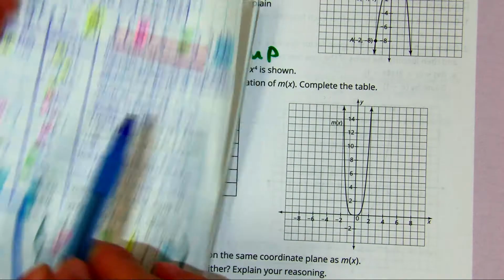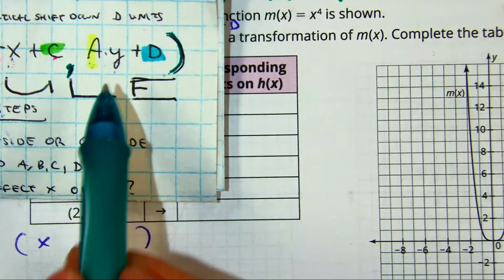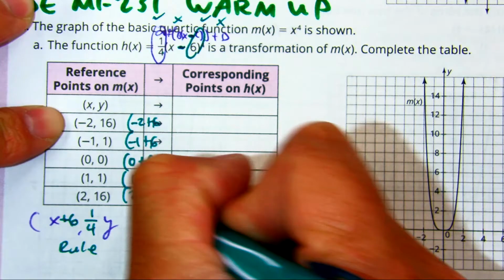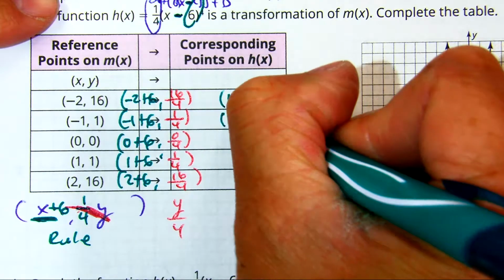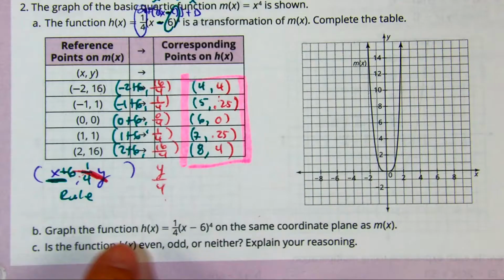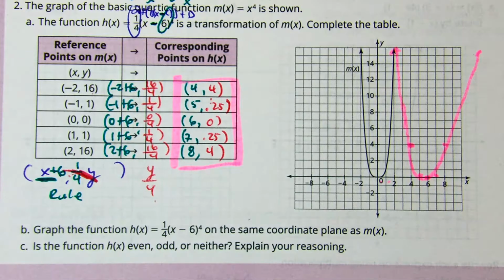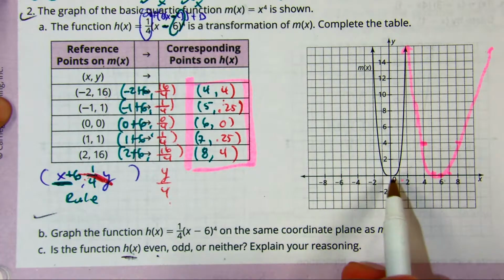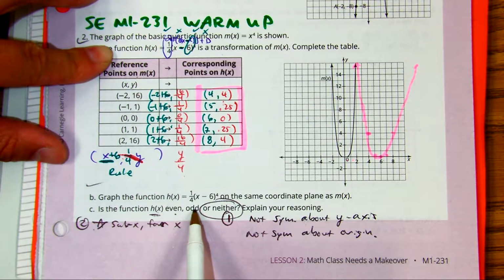SE 1.3.2 page m1-231 Practice 2abc